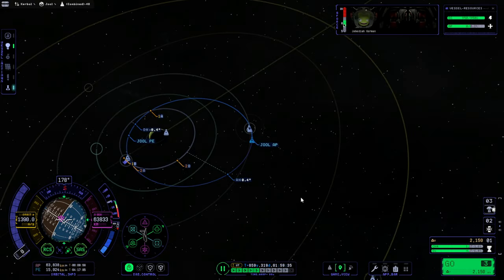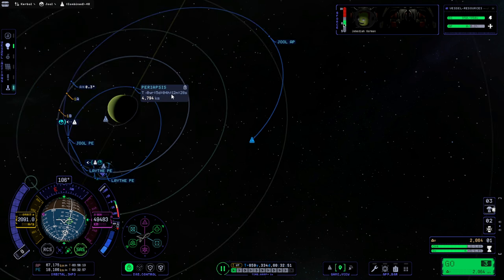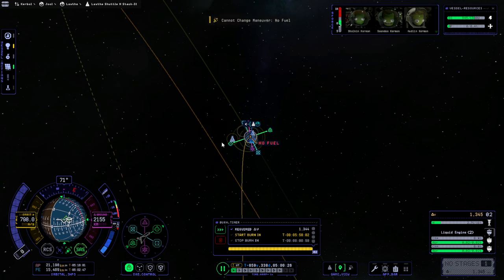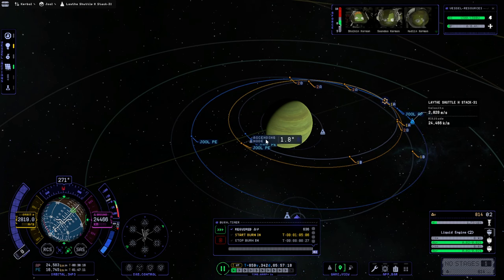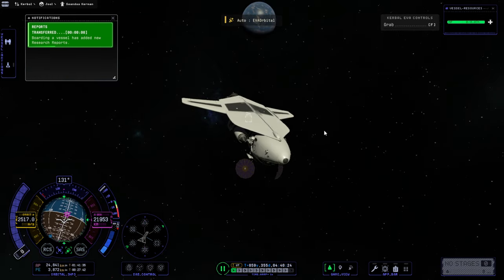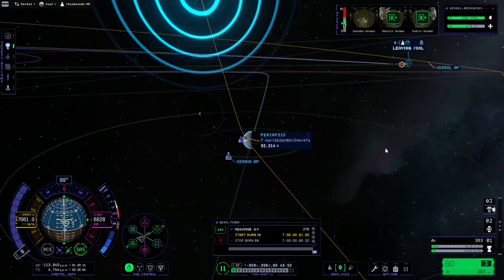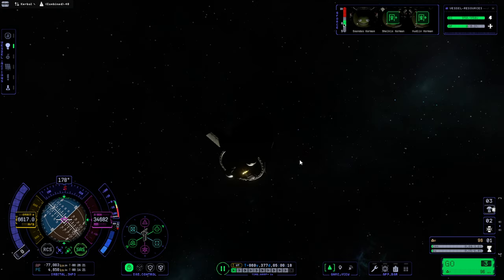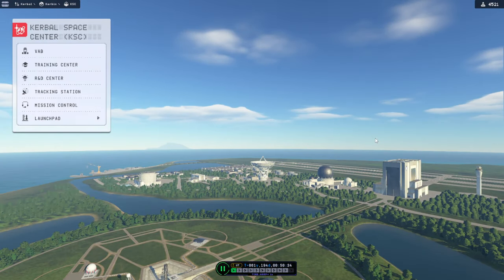KSP 2 Early Access - For Science 23 - The Return Home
I try to bring back as many kerbals from the Jool system to Kerbin as I can, given that we had an unexpected stowaway.